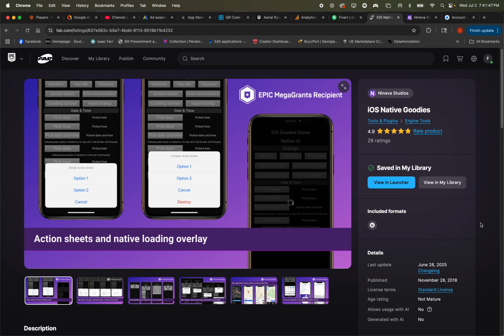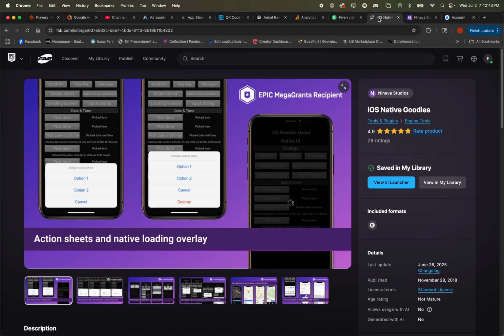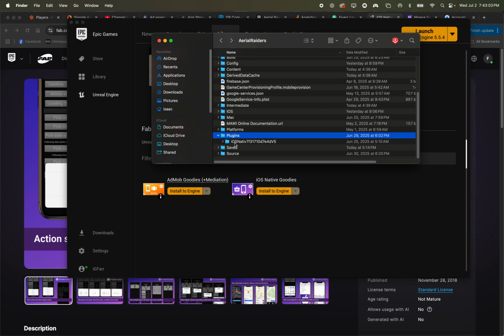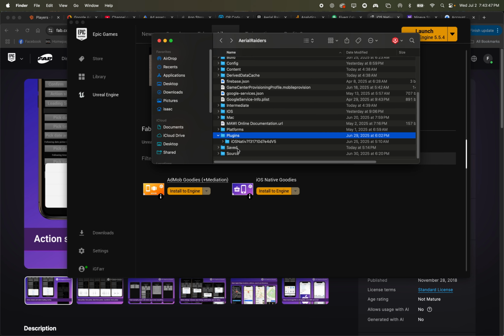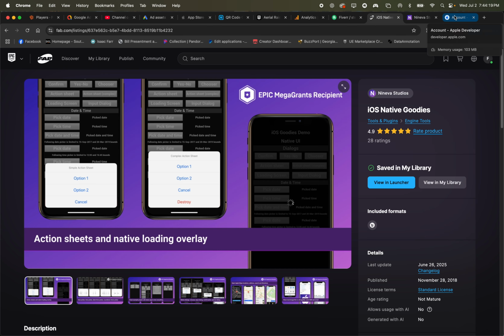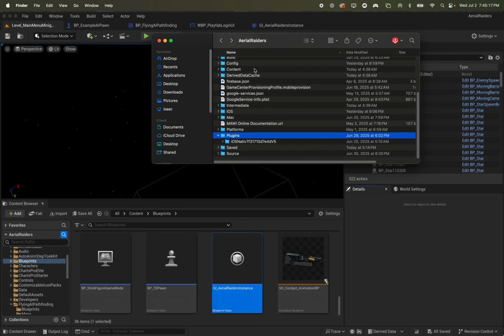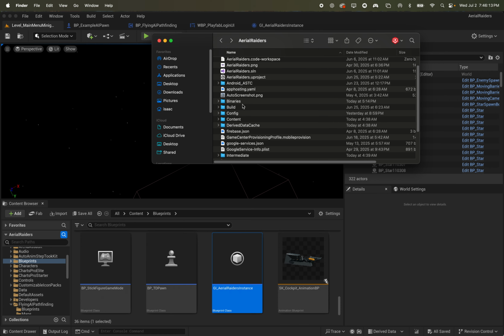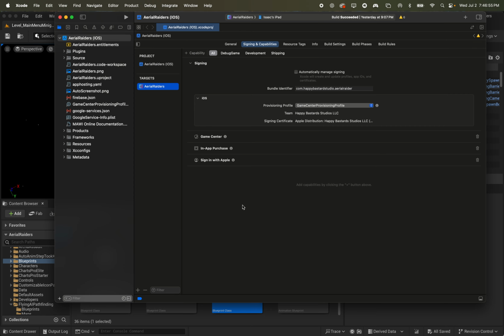How to Set Up Sign In with Apple in Unreal Engine 5 (UE5 iOS Tutorial)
Learn how to implement "Sign In with Apple" in Unreal Engine 5 for iOS games and apps. This step-by-step tutorial walks you through setting up your identifiers, configuring entitlements, and writing the Blueprint/C++ logic to authenticate users securely.